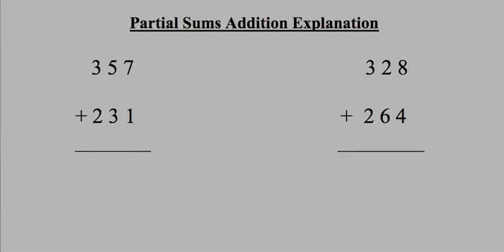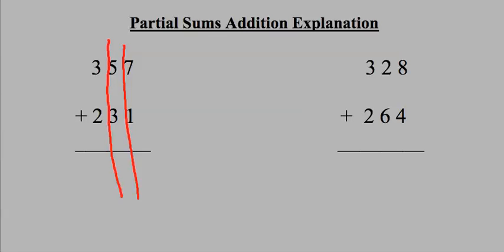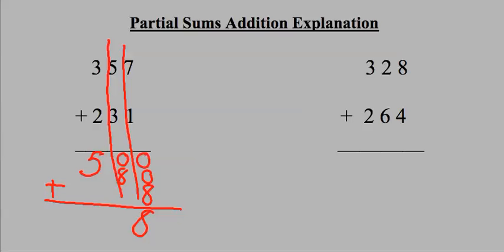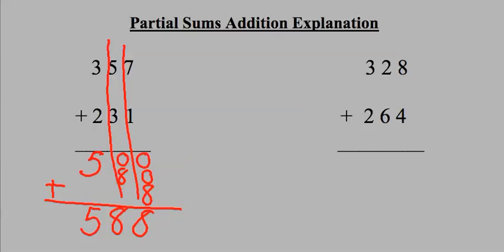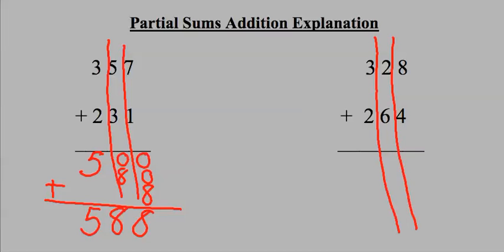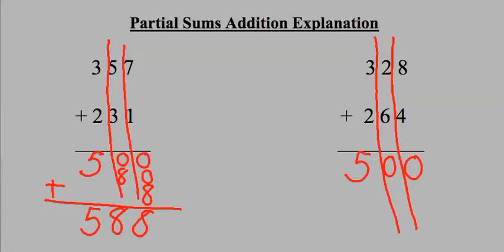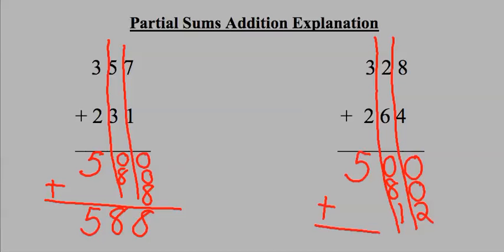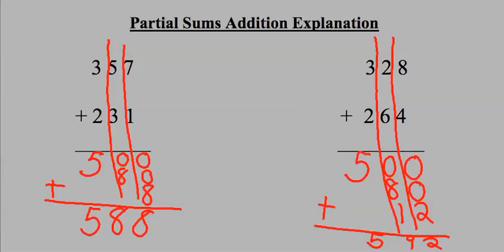Partial Sums Addition